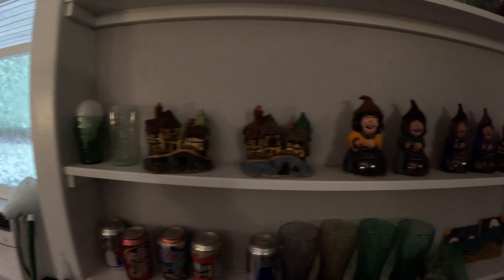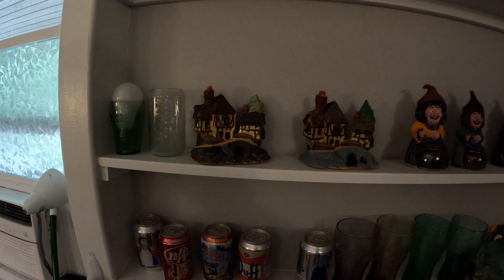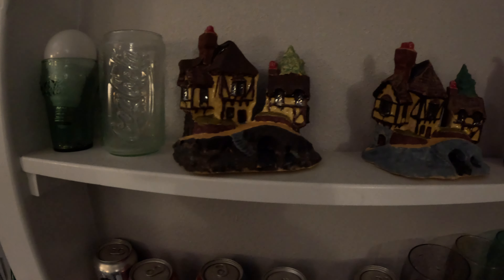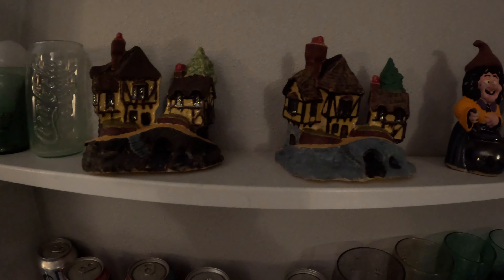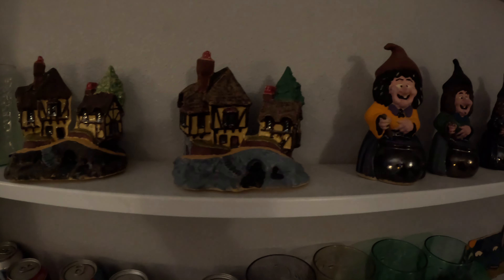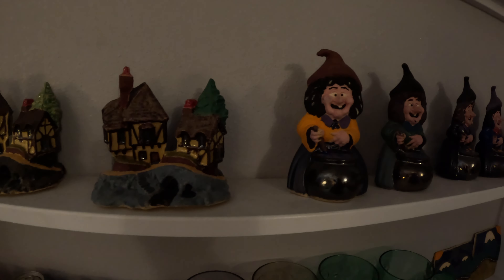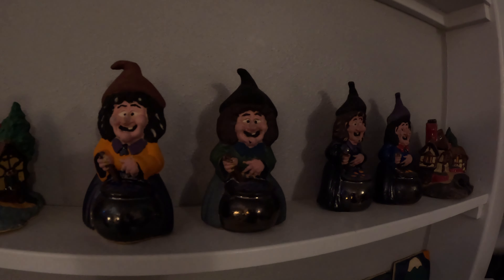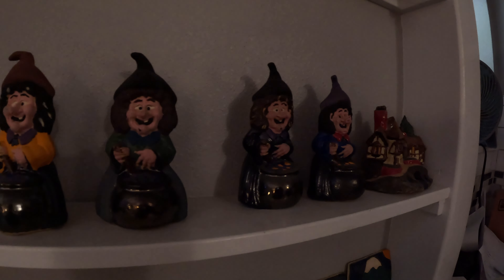slip cast moulds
this is what my work looks like. I talk about them in old videos on this channel.